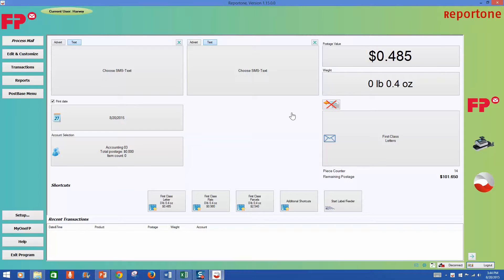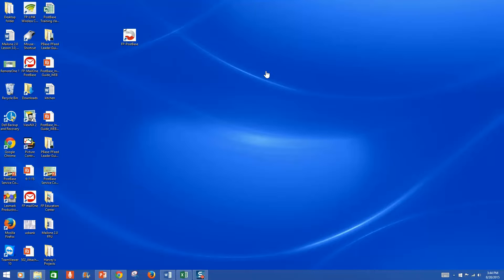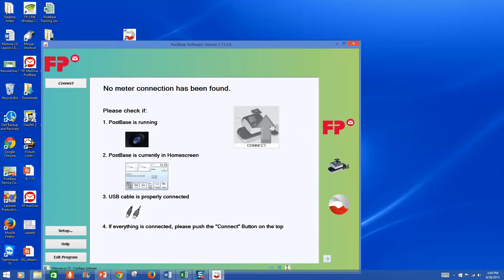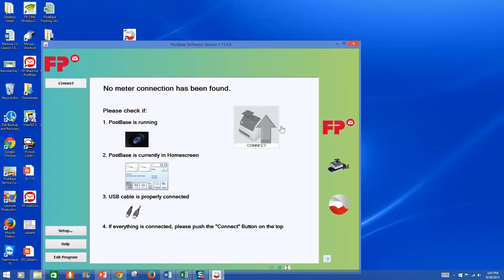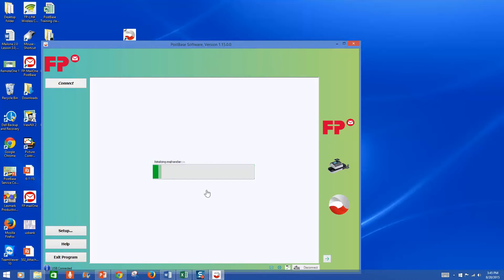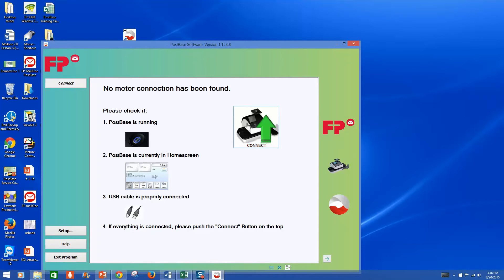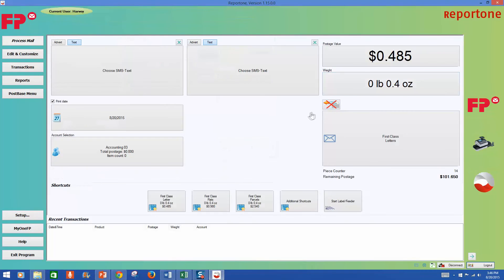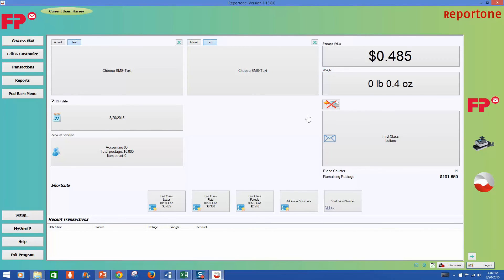Control PostBase Postage Meter with RemoteOne & ReportOne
How to interface with and control the PostBase postage meter with RemoteOne and ReportOne software.